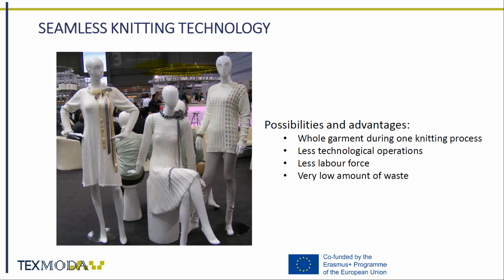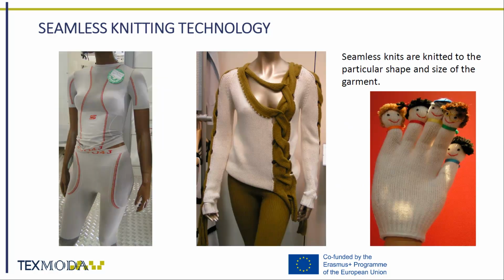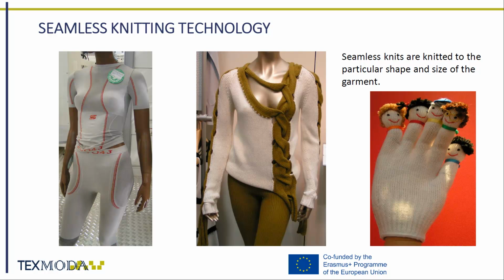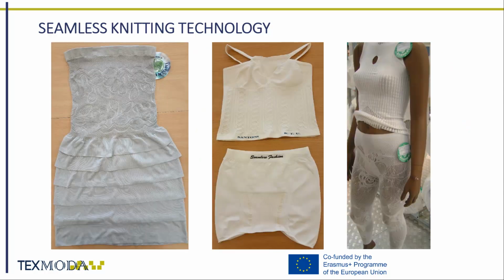1 3 3 SEAMLESS KNITTING TECHNOLOGY